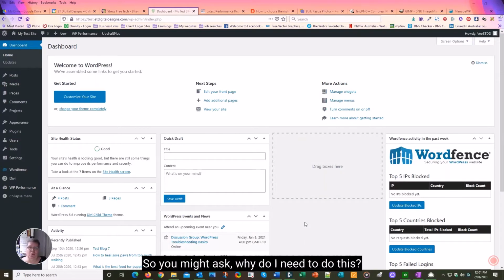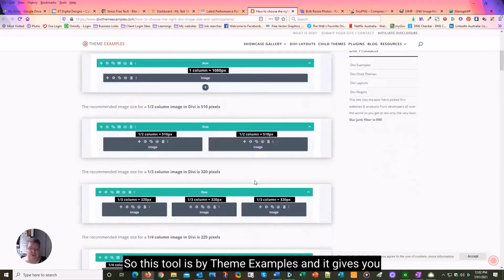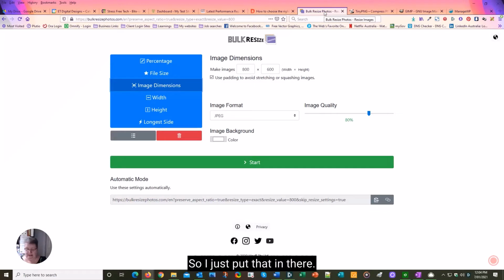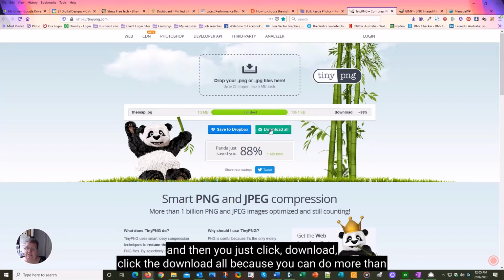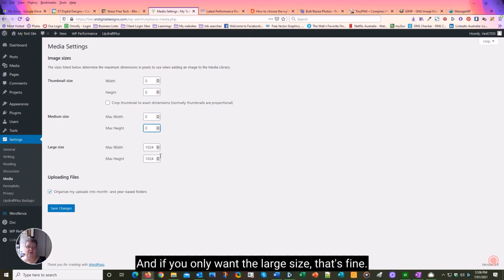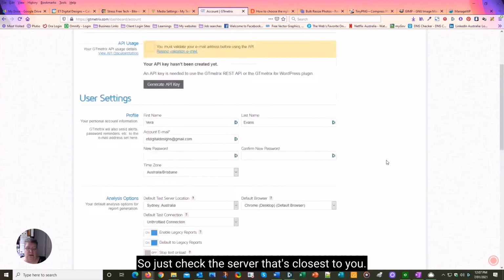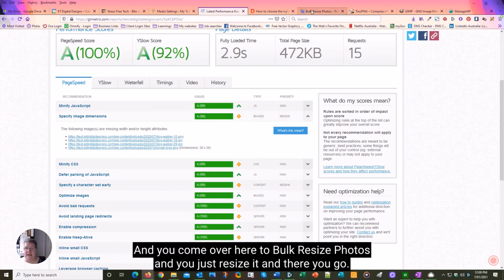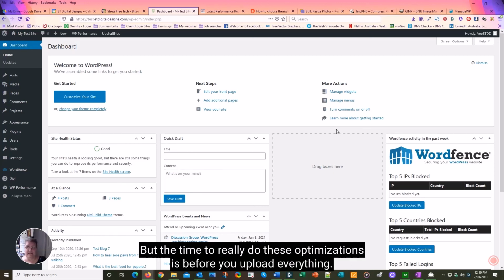T13 How to Resize and Compress Images for your Website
How to resize and compress images for your website so you can improve your website speed.

For all the links mentioned in the video, visit the tutorial on my